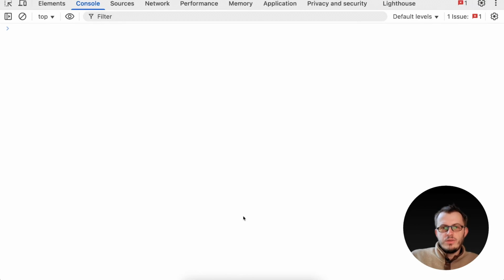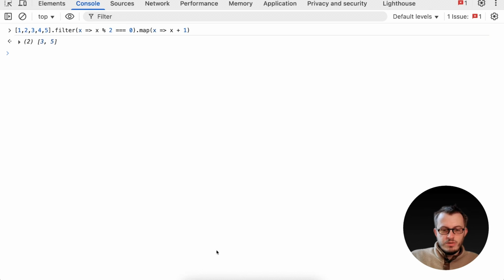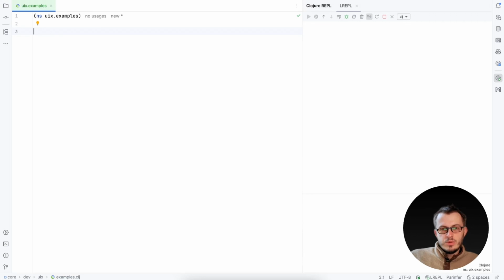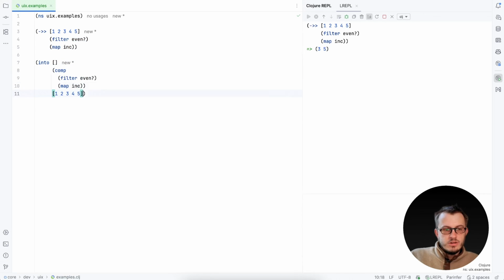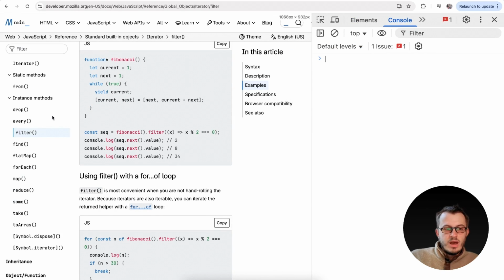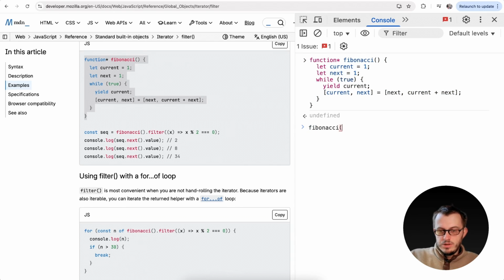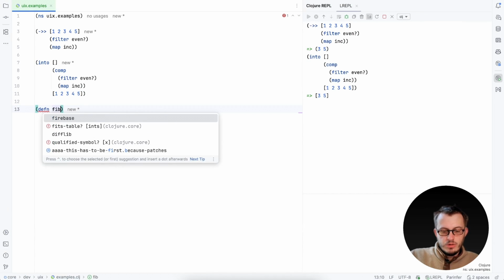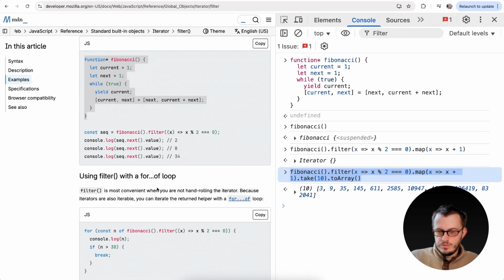Streamed data transformation in JavaScript and Clojure via Iterators and Transducers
Learn how to write performant data transformation pipelines in JavaScript and Clojure